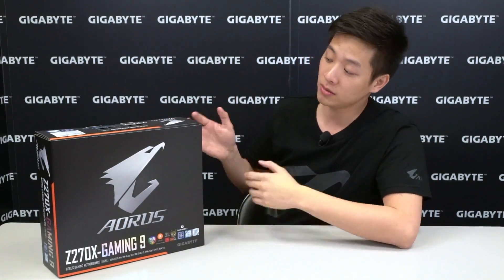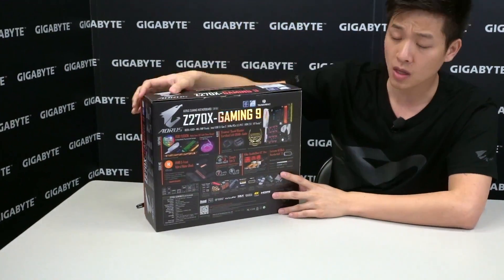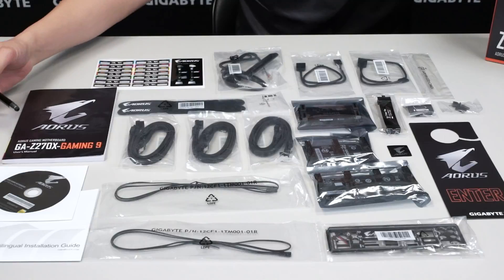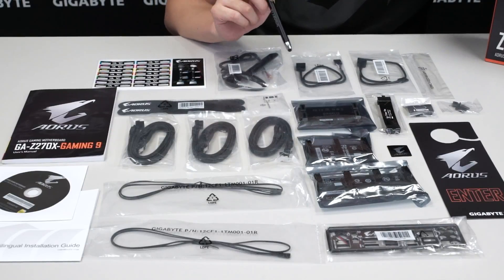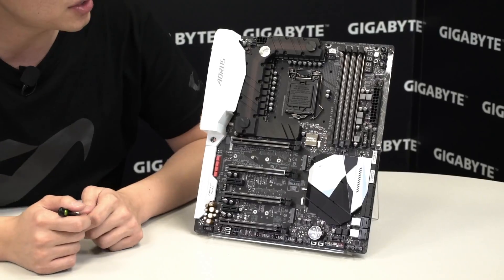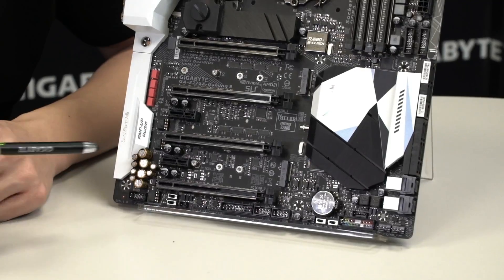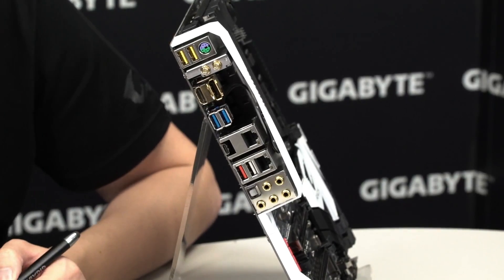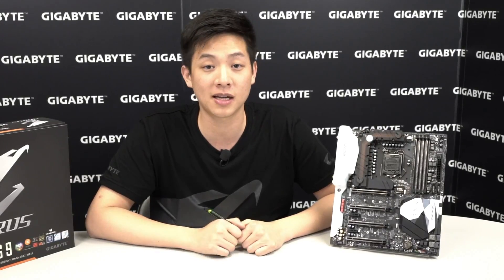GIGABYTE AORUS 200 Series - Z270X-GAMING 9 Motherboard Unboxing & Overview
- Credits -
Presenter: Leon
Producer: Leon
Camera: Jack
Post-Production: Jack